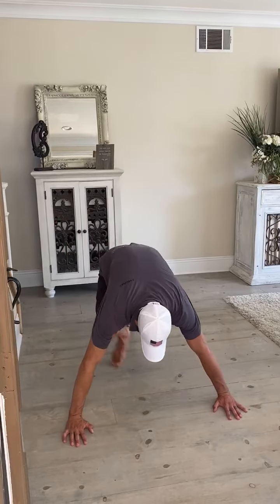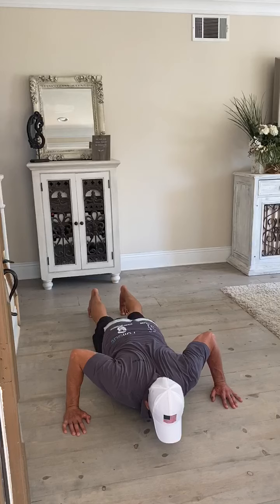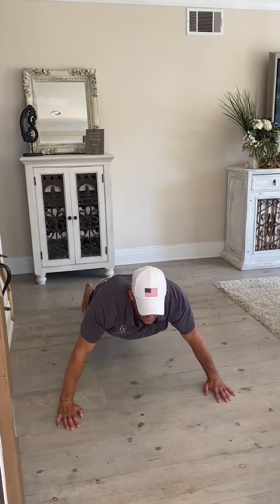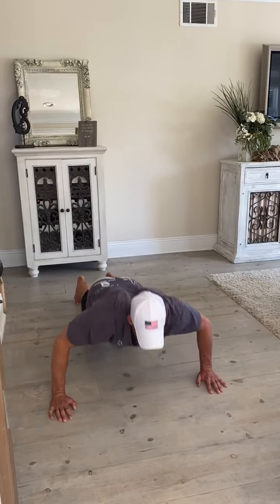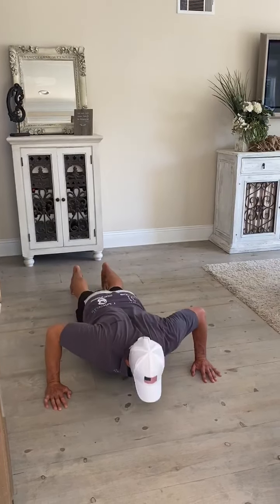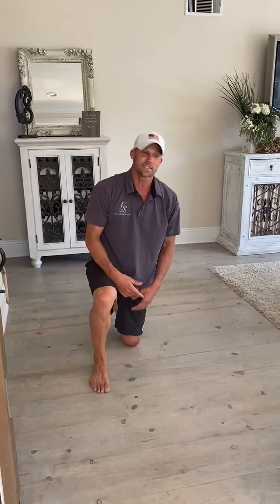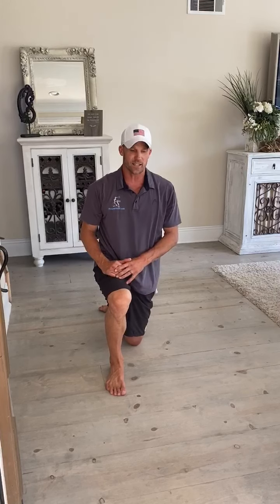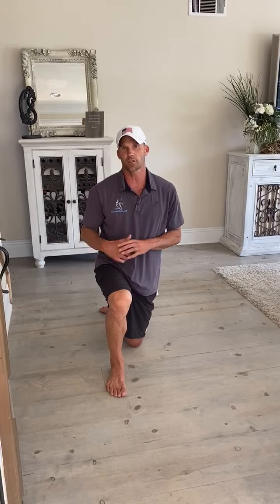Rocky Carson QuickTip Series 13 - Video 3 - Pushups!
TGIF! This is your final pushup variation in this week's QuickTip Series Challenge. Today RacquetWorld Athlete Rocky Carson explains how to do the "Dead-Stop" pushup. Enjoy!